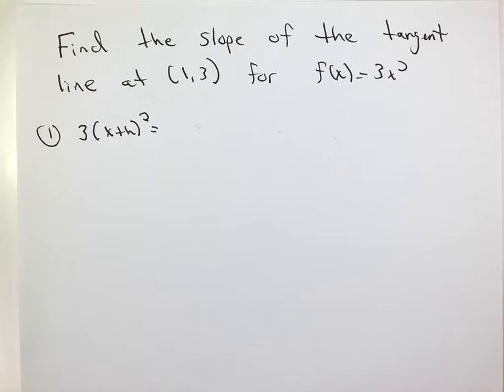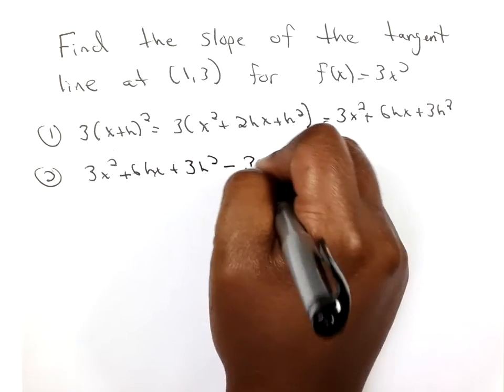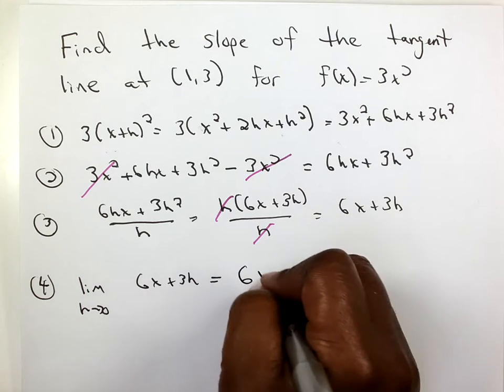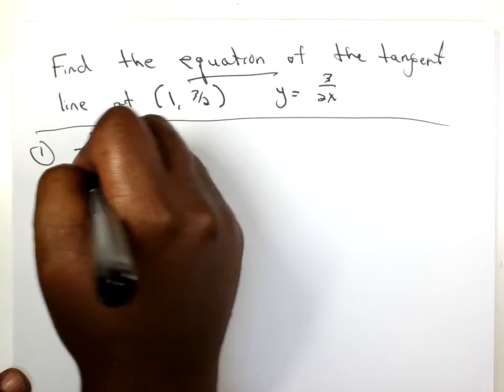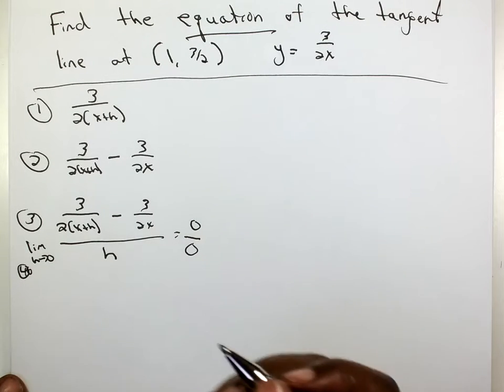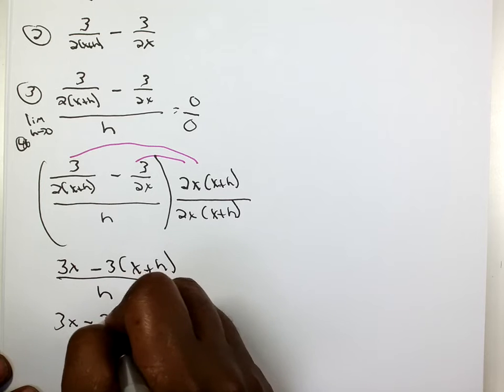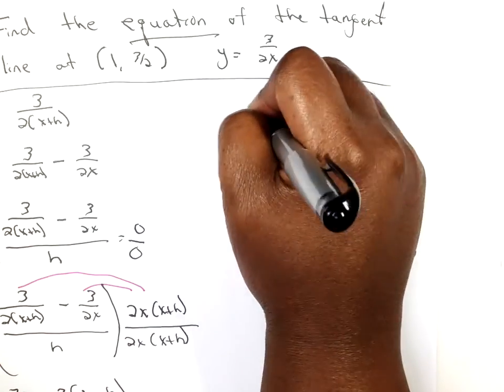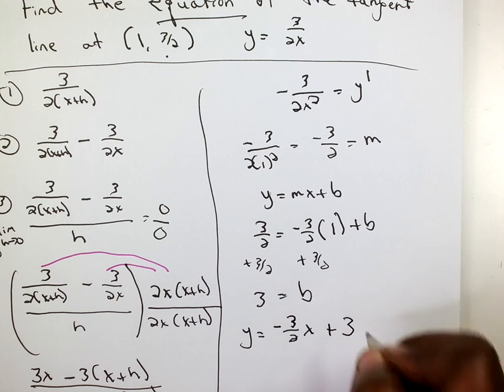Bus Calculus 2.6 Derivatives Part 3